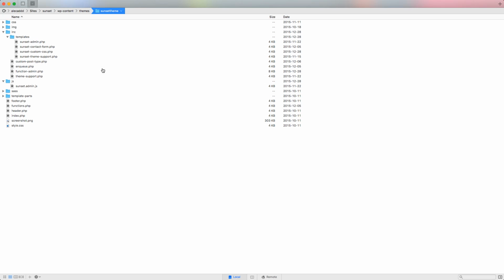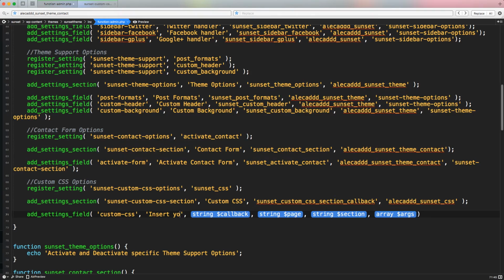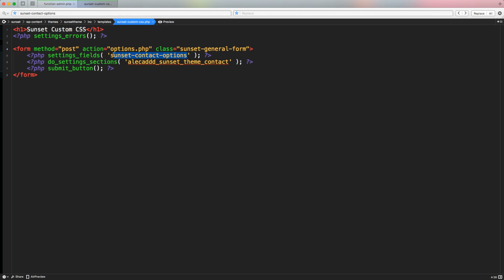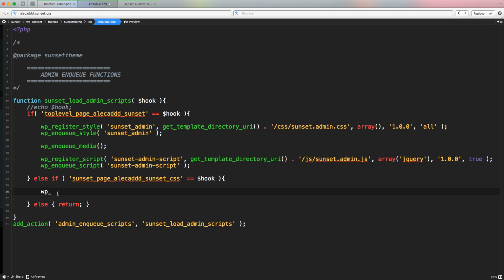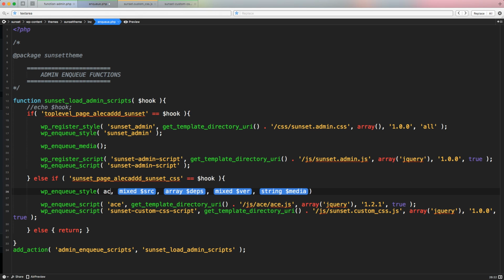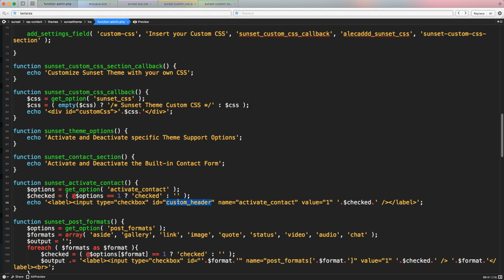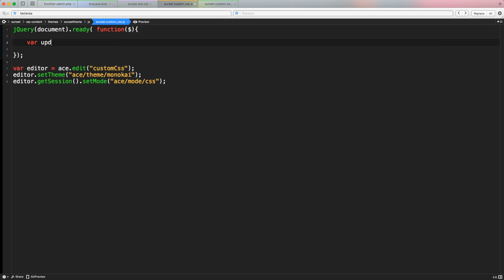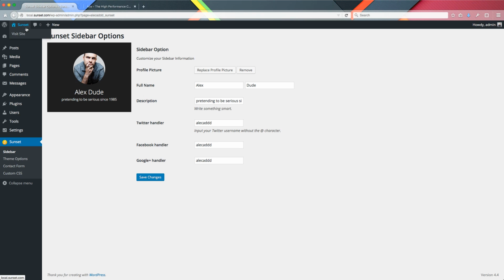Part 13 WordPress Theme Development How to Create a Custom CSS area